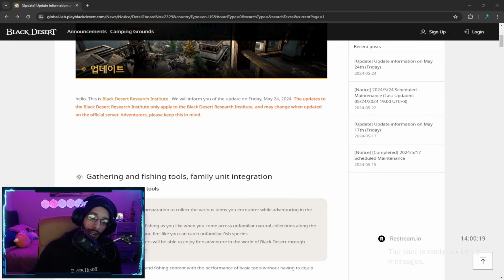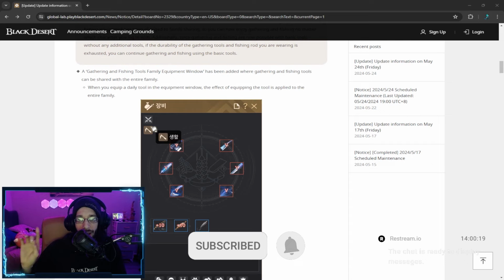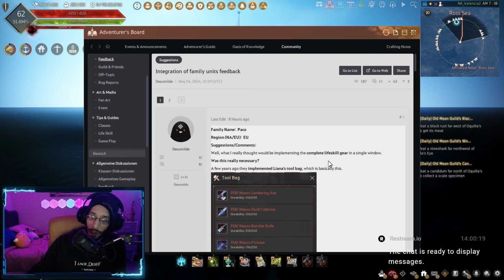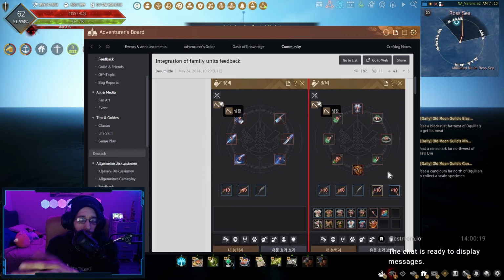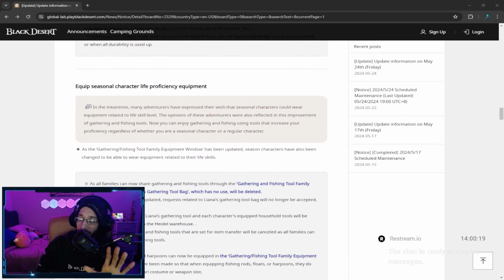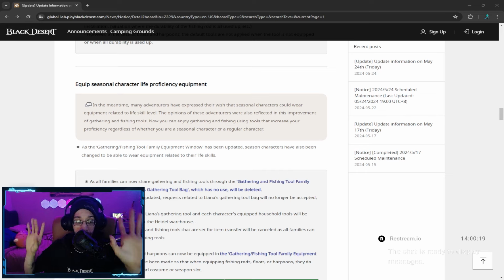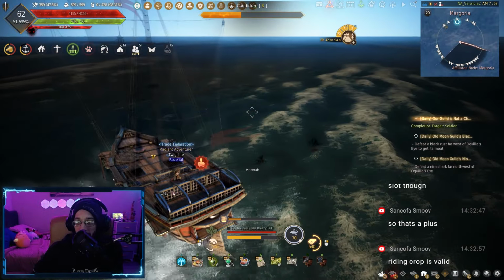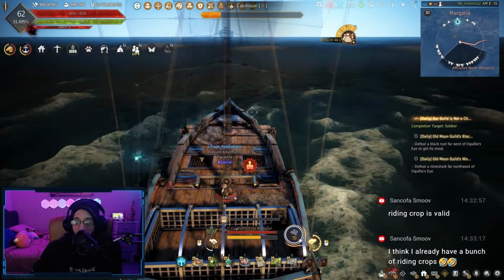Black Desert Family Unit Integration Global Lab Update is just SAD..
The NEW Family Unit Intergration Update was JUST released on the Global Labs for Black Desert but with all the newer Lifeskilling updates is this meant for the New Player or the Veteran Players? Check out my thoughts on Pearl Abyss's newest attempt at not listening to the Lifeskilling Community and IF there's hope for the future!